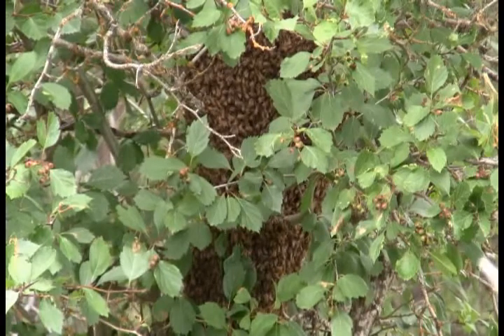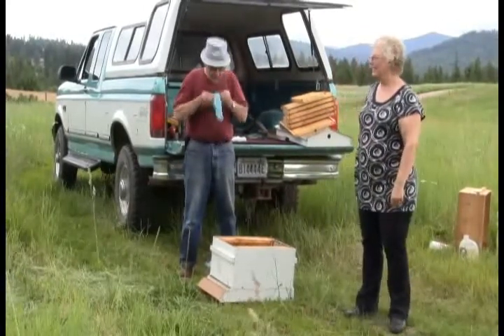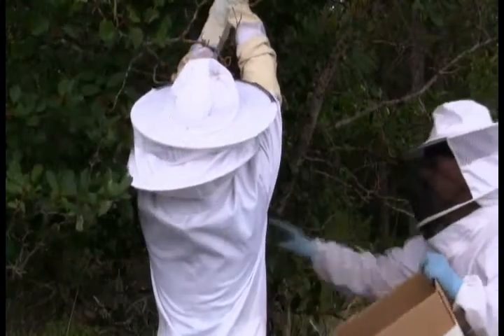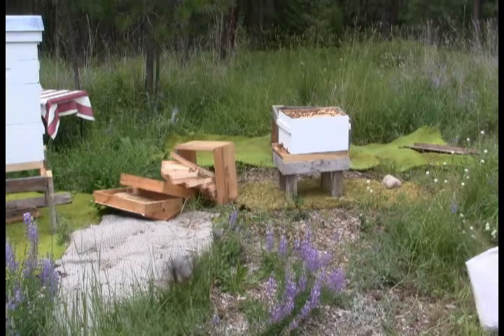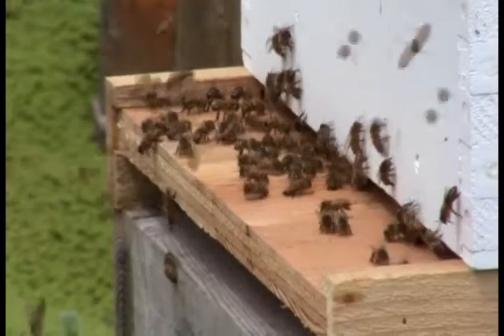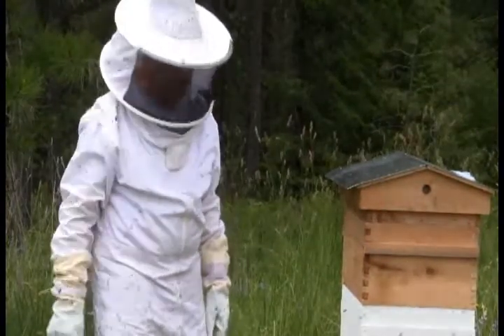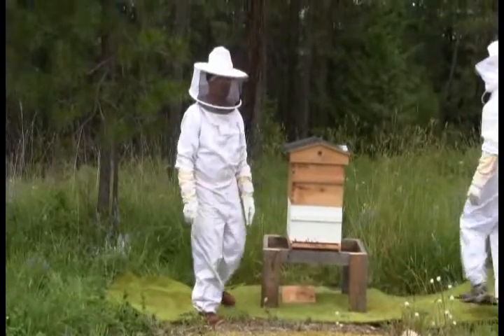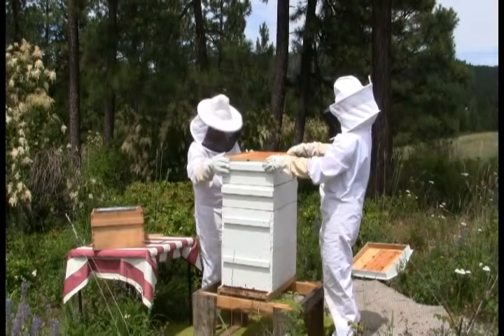Capturing a Swarm of Bees in Northeast Washington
Bill Smith, and his step-daughter, Pam, had a great surprise when not one, but two, swarms came around their existing two bee hives. They were able to captured them and gave these two swarms a new home and they are very happy.  Often bees that swarm never find a home and die of exposure so this is a good deal for both bees and beekeepers that care enough to try.